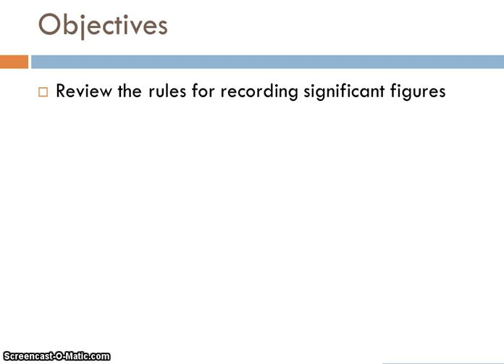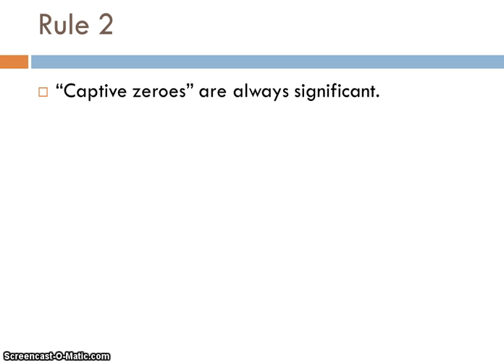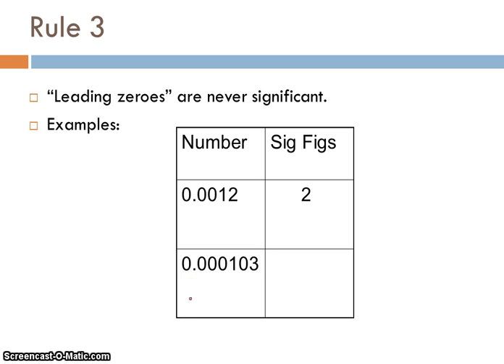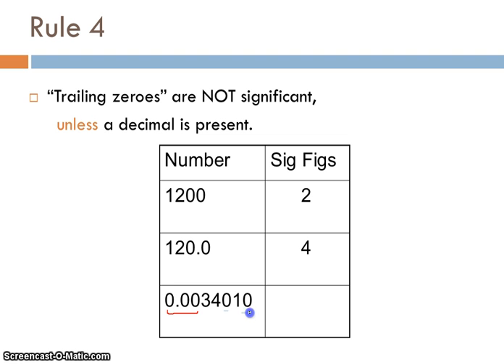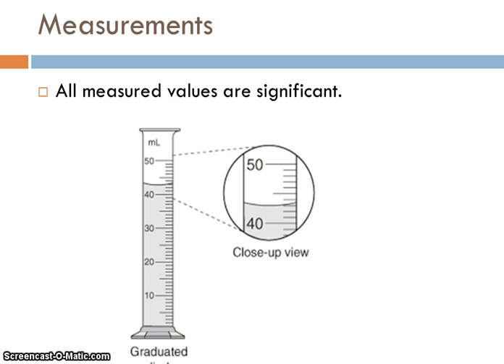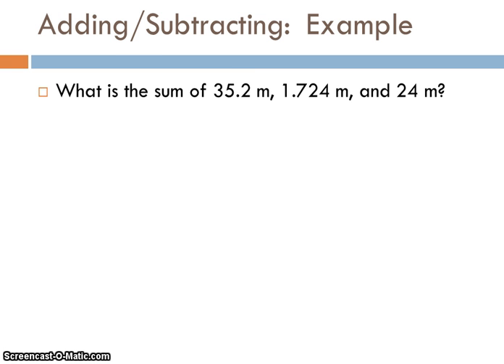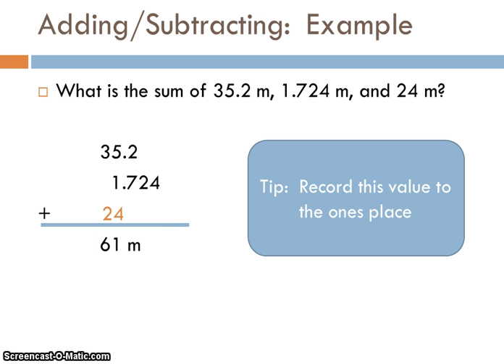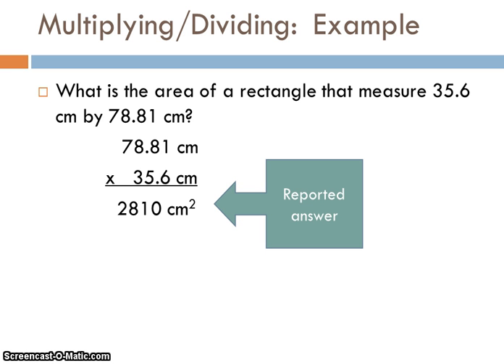Significant Figures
Review the rules for determining the number of significant figures in recorded measurements and complete practice problems to learn how to keep track of sig figs in calculations.